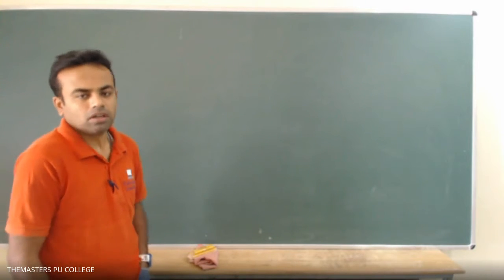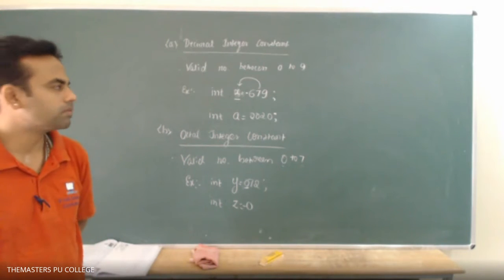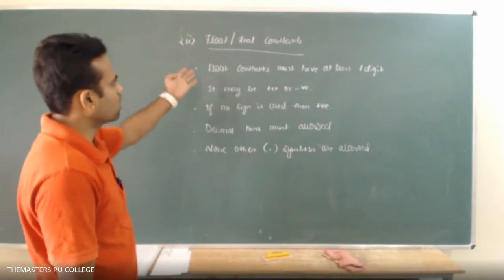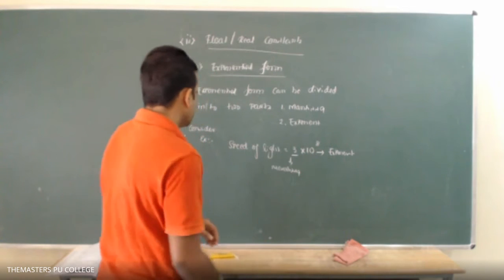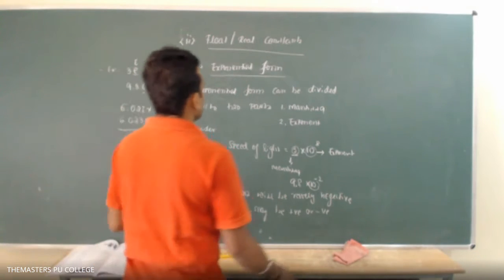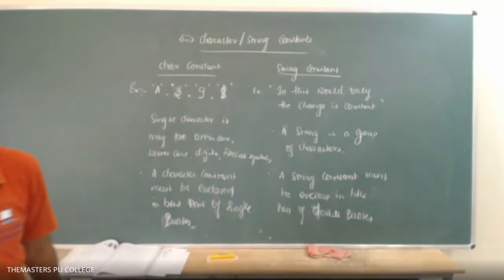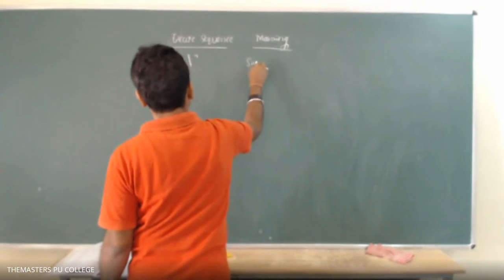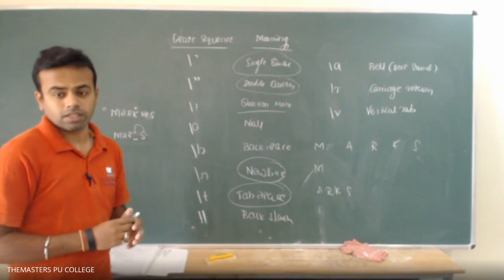1st PU Comp Sci , 15 12 20